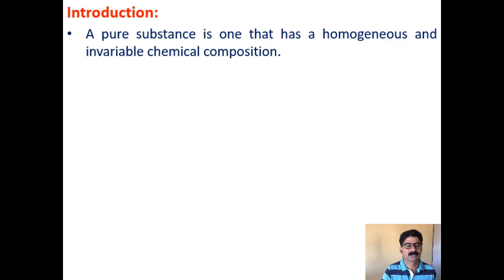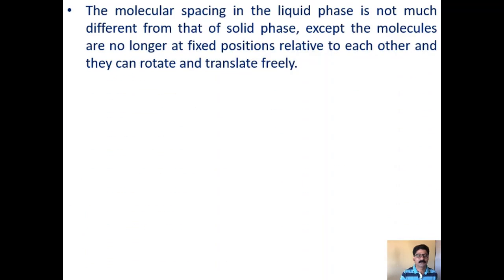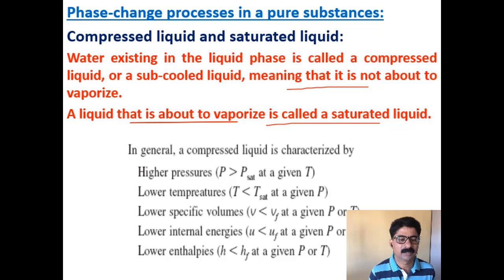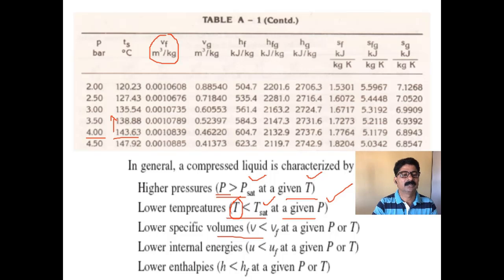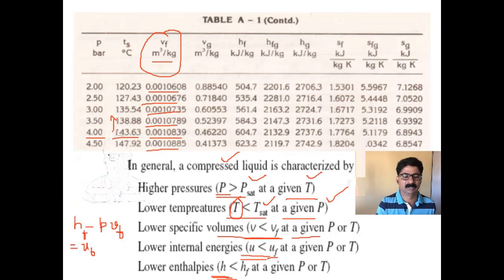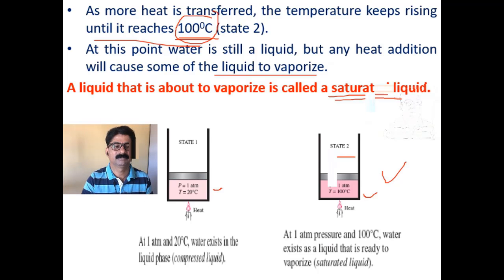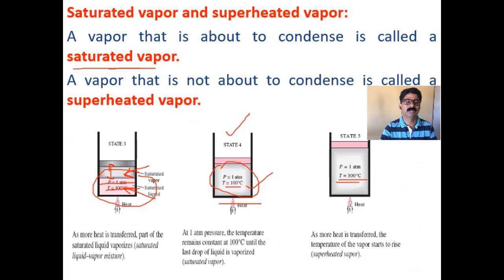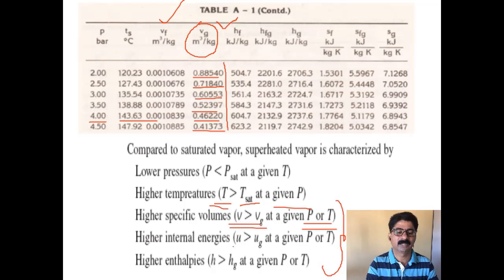VTU BTD 18ME33 M4 L1 Introduction to PURE SUBSTANCES, Phases of a pure substance, Compressed liquid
1)Title of the Video :VTU_BTD_18ME33_Module4_Lecture1
2)Description of the Video :

This video will explain about Introduction to PURE SUBSTANCES, Phases of a pure substance, Compressed liquid and saturated liquid, Saturated vapour and superheated vapour.